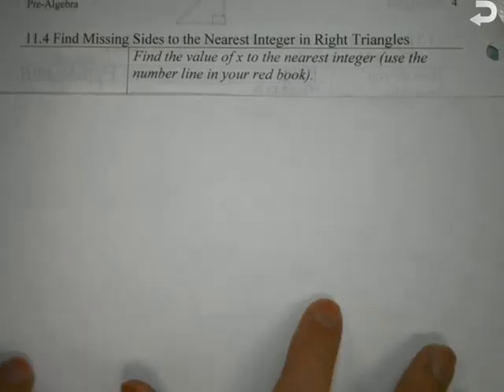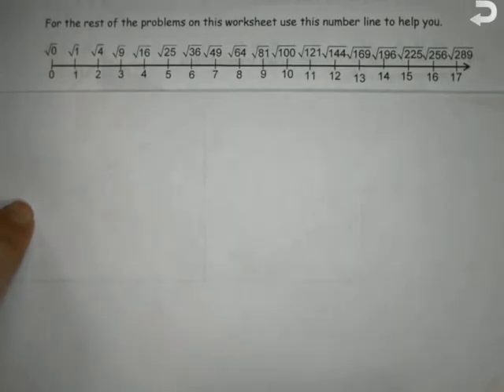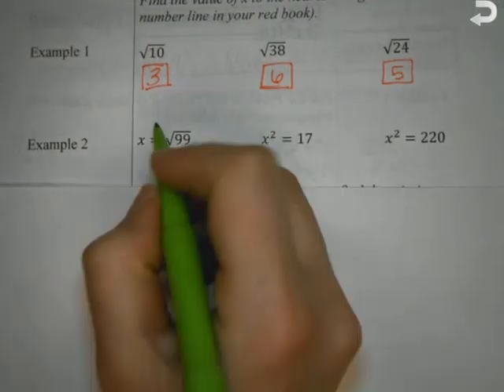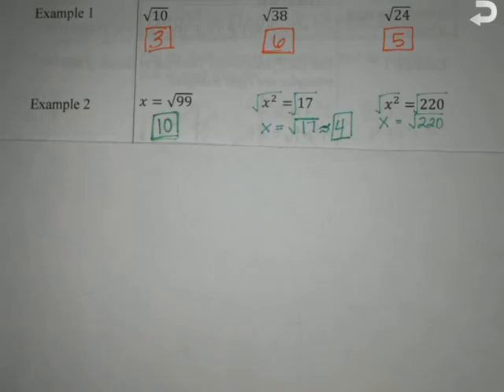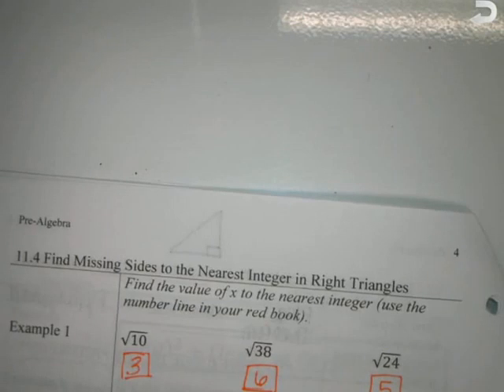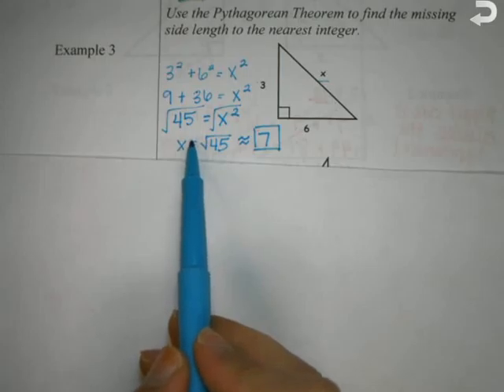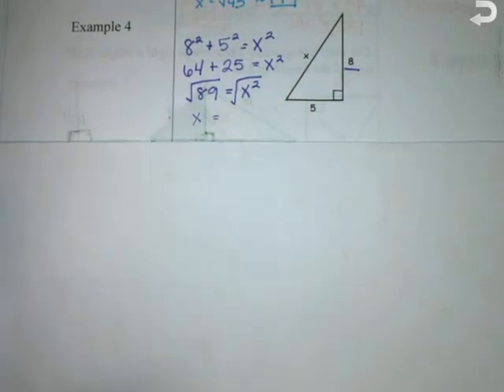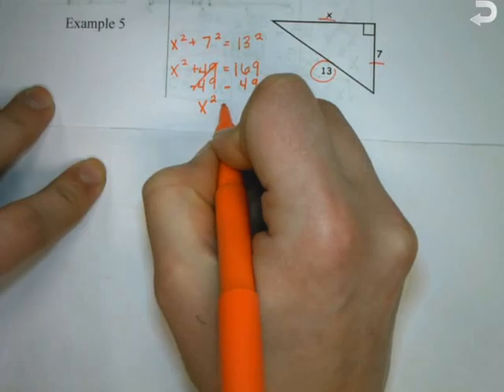PA 11.4 Notes